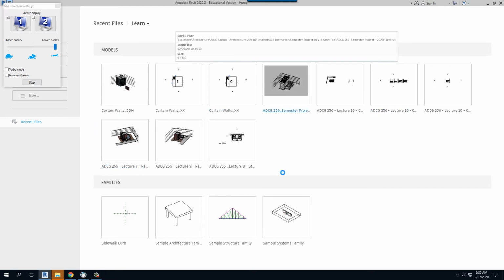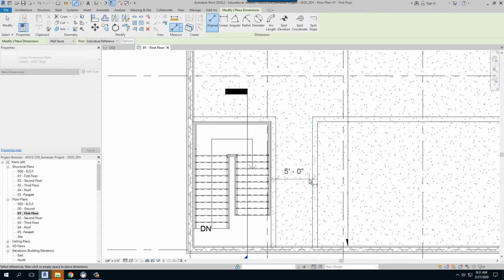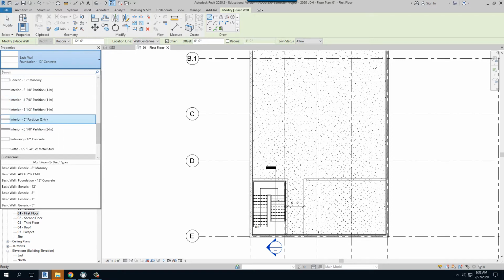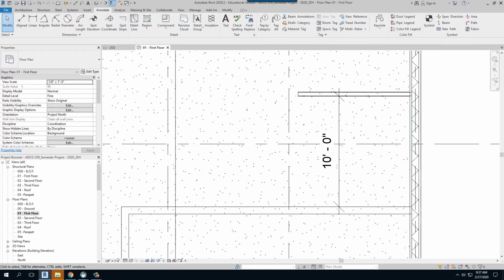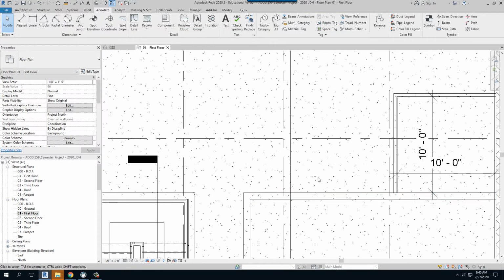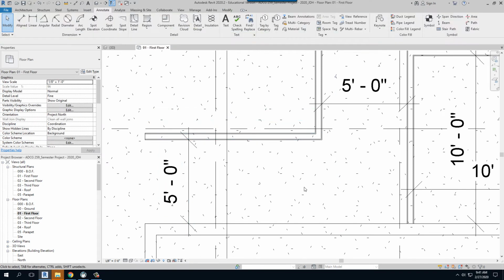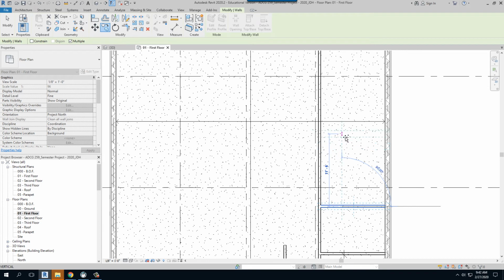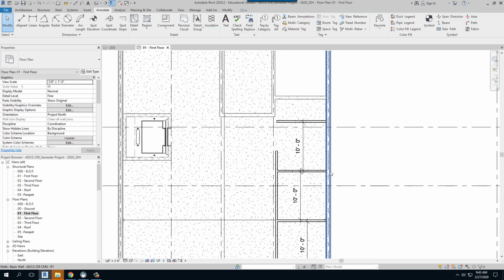ADCG 259 Chapters 8 37 Acoustics & Ceilings Video 1